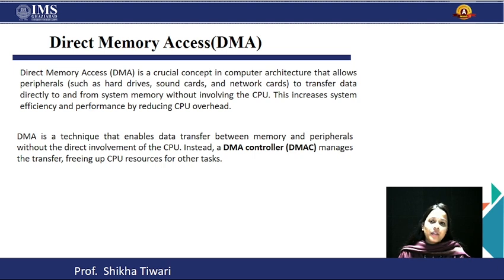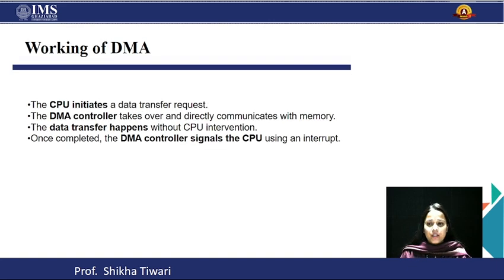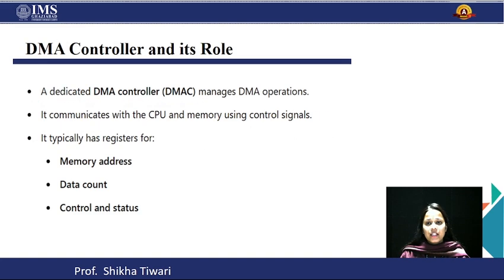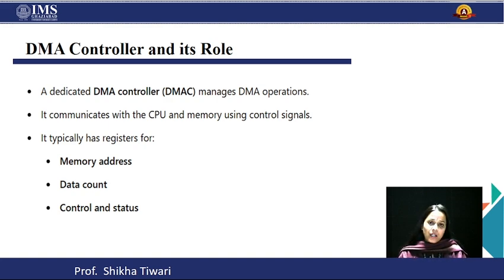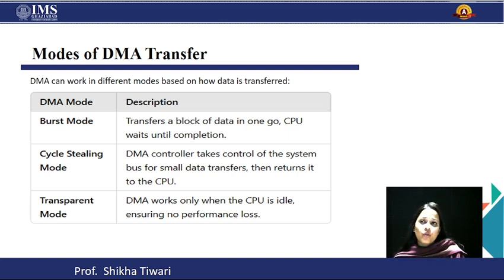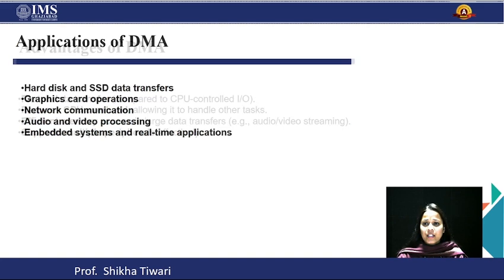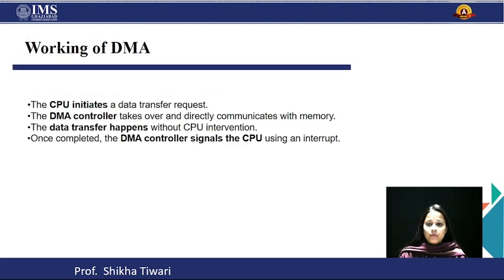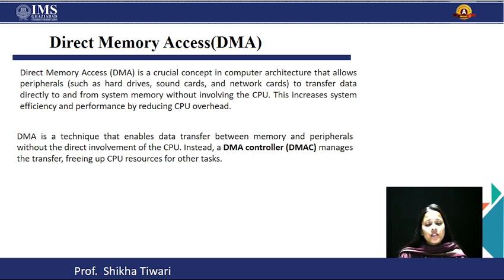Direct Memory Access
Direct Memory Access (DMA) is a computer architecture feature that allows peripheral devices to directly transfer data to and from memory without involving the CPU for each data transfer. This offloads the CPU, enabling it to focus on other tasks and improving overall system efficiency.